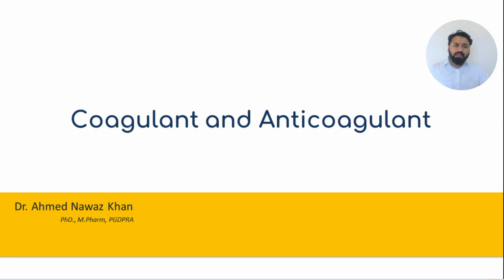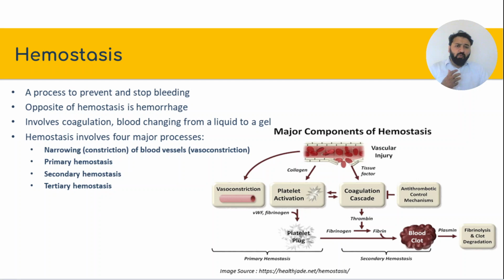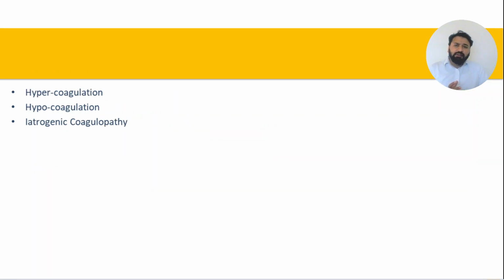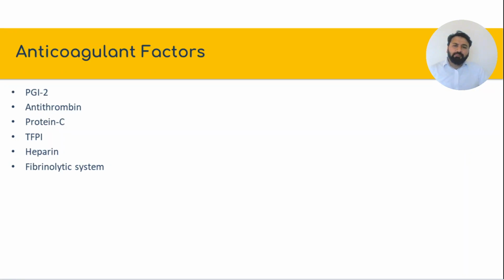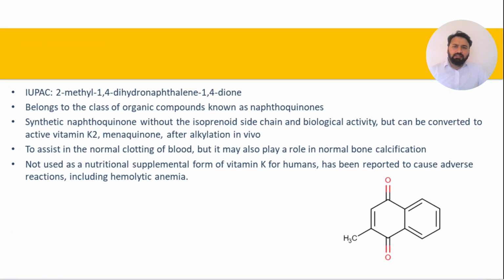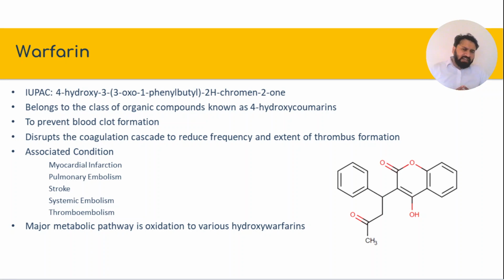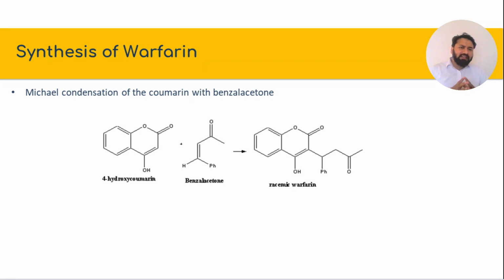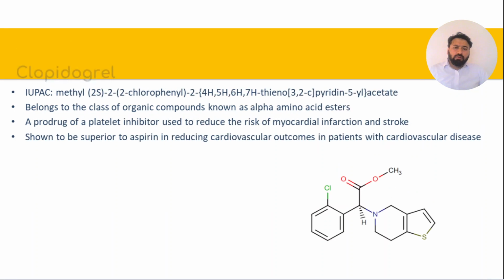Coagulant And Anticoagulant Drugs